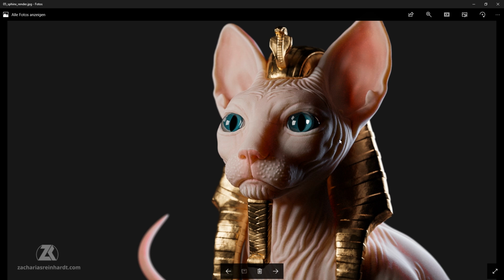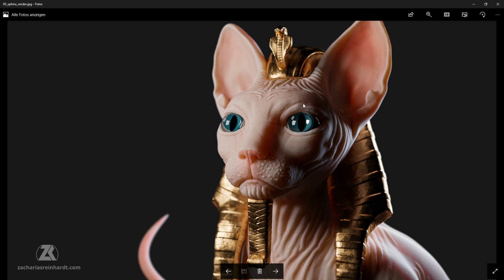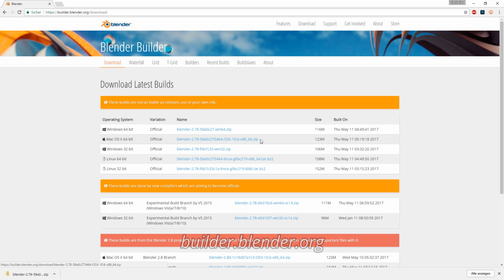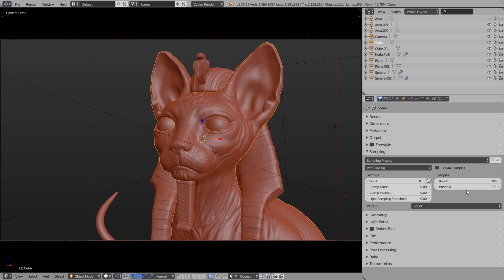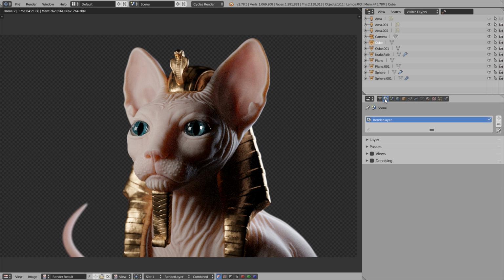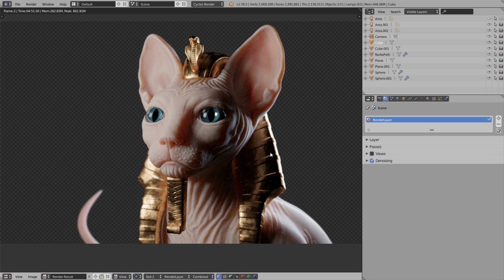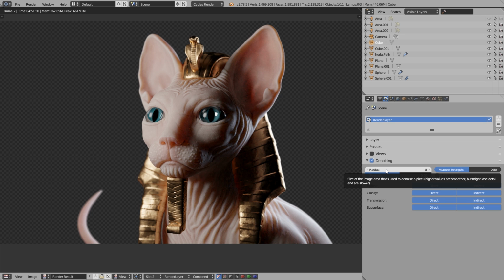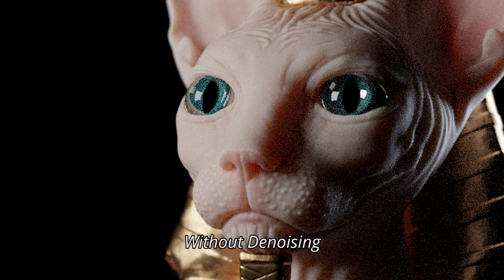Drastically Reduce Rendertime in Blender Cycles (New Denoising Feature)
Learn how to drastically reduce rendertime in Blender Cycles using the new denoising feature. Simply reducing noise without using higher samples rates.